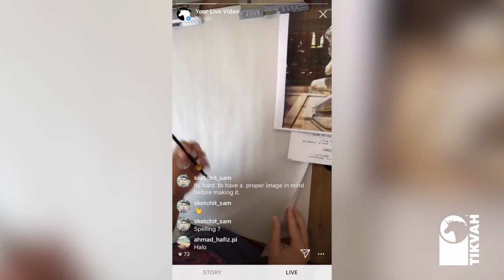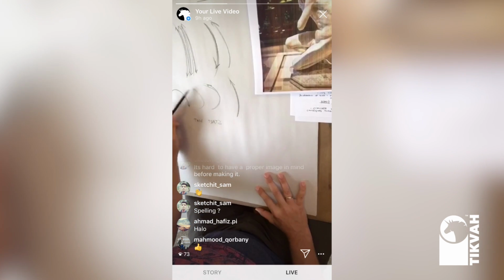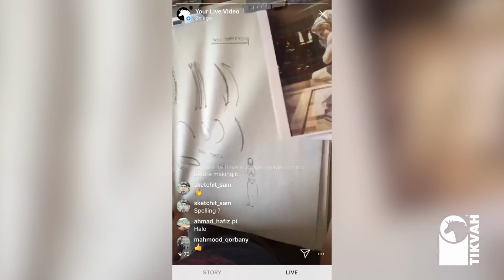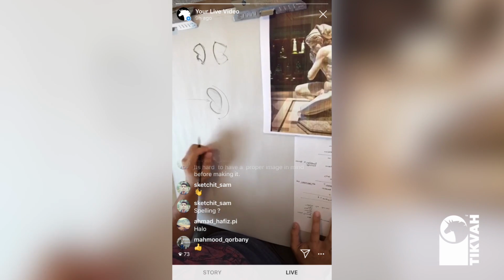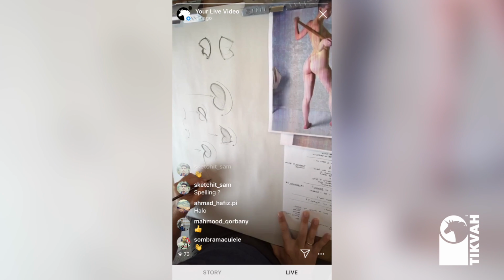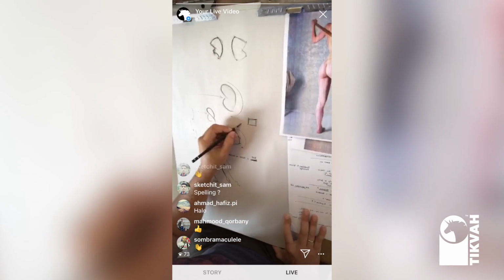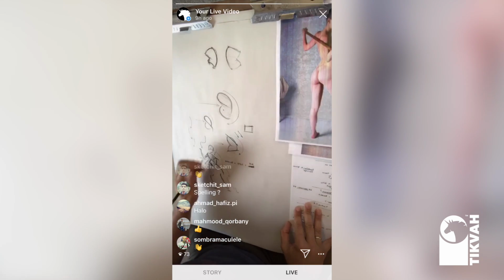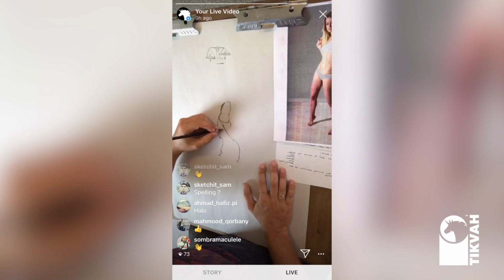Tikvah Inc. | Live Workshop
Why do we treat art as a simple hobby?

For some, we know that if we are going after the professional level of art how difficult that process is.  You will also know how hard it is to find quality guidance to help evaluate your work.

This is the exact reason why I am offering this workshop.  Too often I see artists who do ok work and they are happy with mediocrity.  If that's you go on you but if you want to work with someone whose the whole purpose is to be as authentic as humanly possible then I truly am your guy.  ⁣⁠
I understand the difficulties of growing an art business and why drawing figures is so hard.  In any class, I teach one of my most important goals of that class to share with you the keys that are required, in this case drawing the human figure proficiently with a business mindset. ⁣⁠
All the pros I know have a great understanding of the two which is why we make it a goal in any of our workshops.  If you are looking to have a better understanding of the two you are going to need help to make these goals into a reality, and I would really like to be the one who helps put business and illustration into the same idea.⁣⁠
The time and money you spend to invest in your work is one of the most important things you will do as an artist.  My goal will always be to lift your work to new heights by helping to discover your artist superpower with a business mindset. ⁣⁠
Drop a and a big thanks for your amazing support and awesome comments below👇.⁣⁠
Drawing With Force MasterMind Workshop⁣⁠
Tag a friend in the comments to who needs to see this ⁣⁣⁣⁣⁣⁣⁣⁣⁣⁣⁣⁣⁣⁣⁣⁣⁣⁣⁣⁣⁠⁣⁣⁠⁣⁣⁠

Exclusive Content and How To Demos